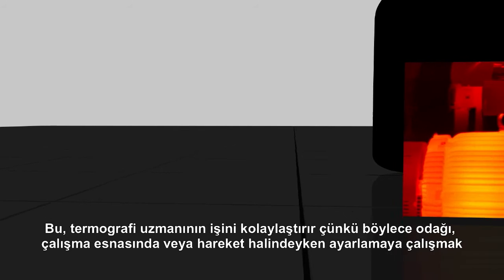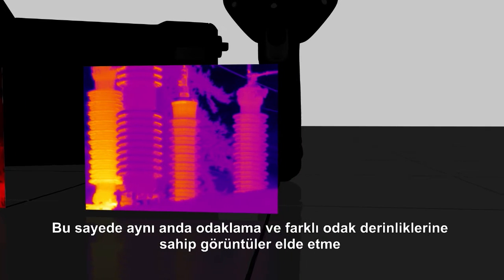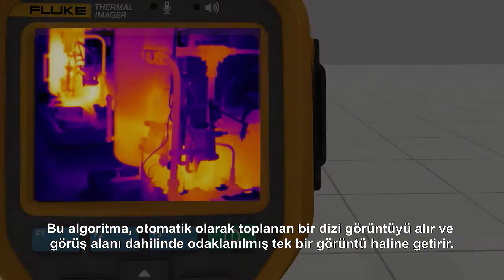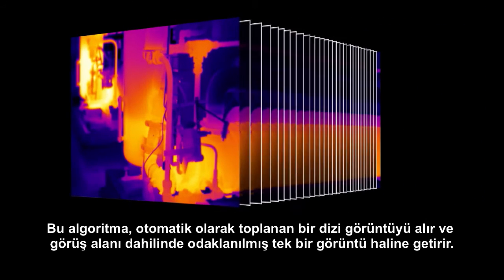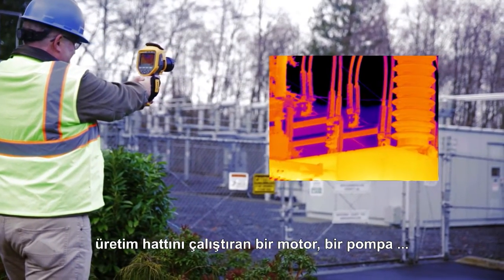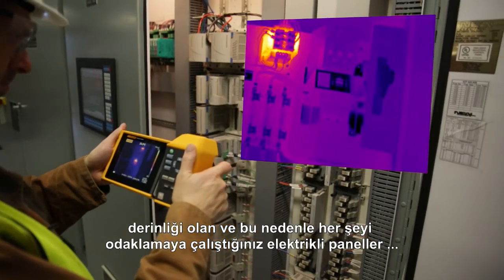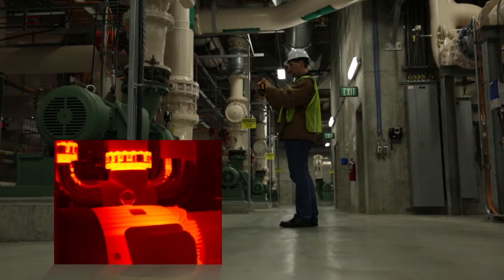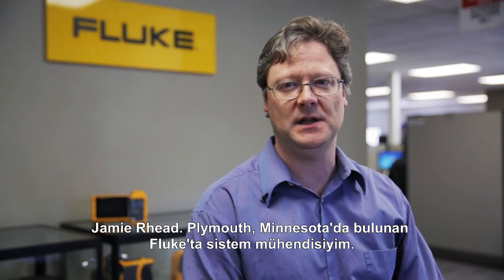MultiSharp™ Focus; Fluke Ti450, TiX500, TiX520 ve TiX560 modellerinde mevcuttur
MultiSharp™ Odaklama ile, görüş alanı boyuca odaklanmış, net ve doğru görüntüler elde edin. Kameranızı tutun ve çekin - kamera otomatik olarak yakına veya uzağa odaklanmış bir dizi görüntü çeker